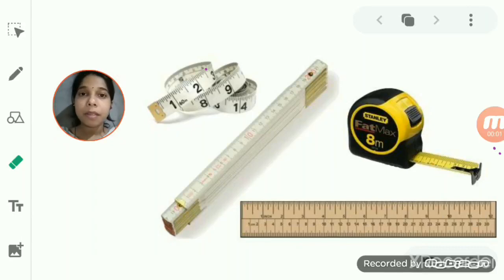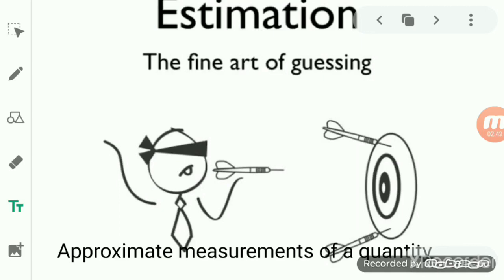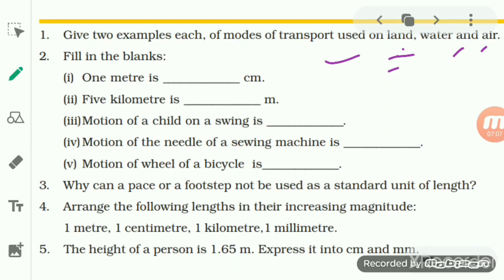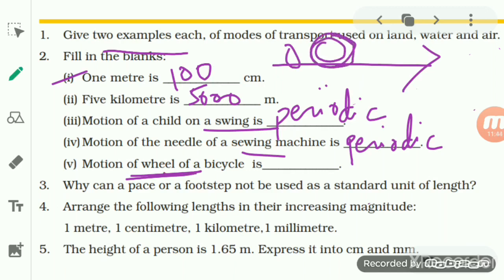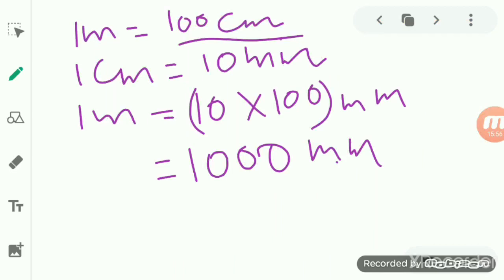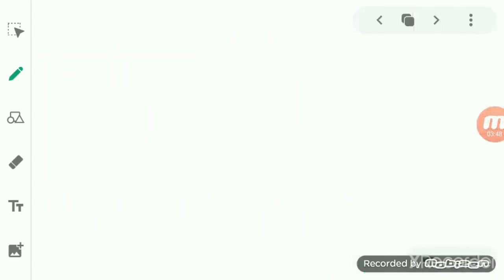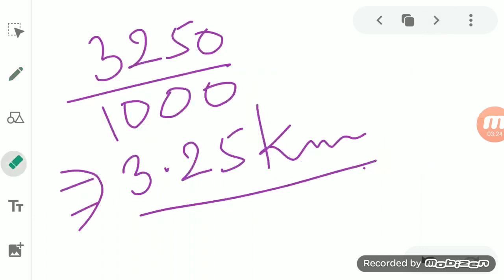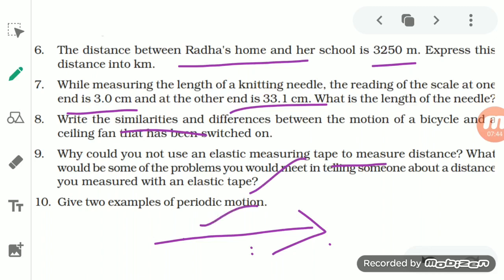Class VI Science 04 07 2020 by Ms Mridulata Upadhyay